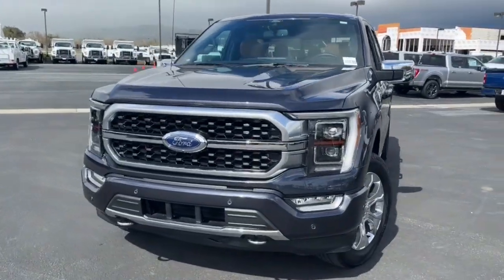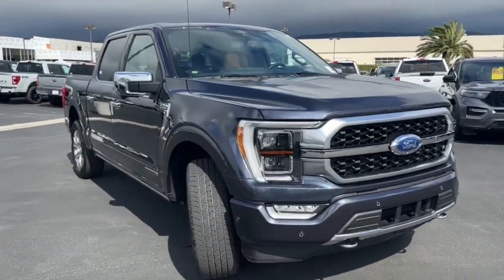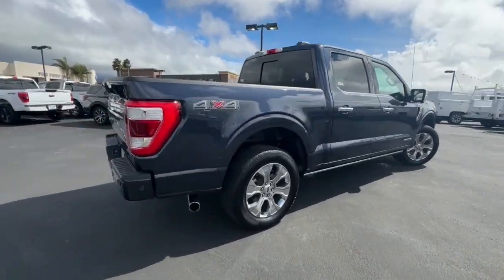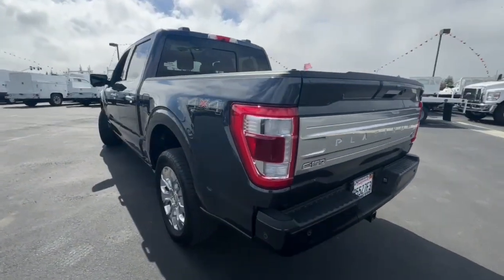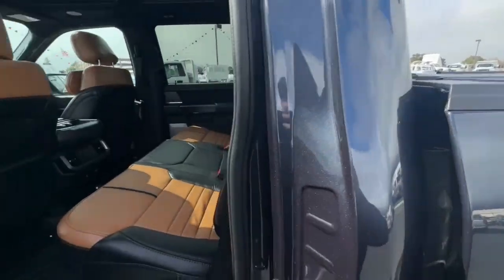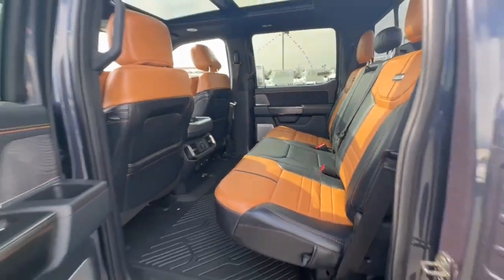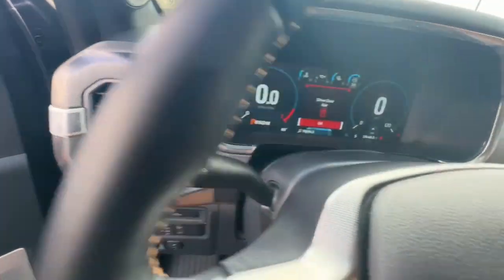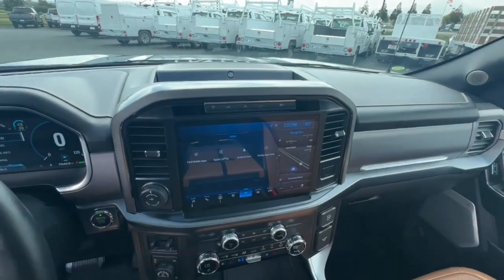2021 Ford F-150 San Jose, Morgan Hill, Gilroy, Sunnyvale, Fremont, CA 411170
2021 Ford F-150 Platinum

2021 Ford F-150 Platinum Gray CARFAX One-Owner. Certified. Ford Certified, Carfax One Owner, Navigation/GPS, 4x4/Four Wheel Drive/AWD, Moonroof/Sunroof, Clean Carfax No Accidents, Local Trade, Locally Serviced, Remote Starter, Bluetooth, 20 Polished Aluminum Wheels, 360 Degree Camera, Active Park Assist 2.0, BlueCruise Hands-Free Driving, Class IV Trailer Hitch Receiver, Equipment Group 701A High, Ford Co-Pilot360 Active 2.0 Package, Integrated Trailer Brake Controller, Navigation system: SYNC 4 Connected Navigation (w/Free 90-Day Trial), Power Tailgate, Pro Trailer Backup Assist, Radio: B&O Unleashed Sound System by Bang & Olufsen, Tow Technology Package, Trailer Tow Package.brbrbrFord Gold Certified Details:brbr  * Vehicle Historybr  * Roadside Assistancebr  * Powertrain Limited Warranty: 84 Month/100,000 Mile (whichever comes first) from original in-service datebr  * Limited Warranty: 12 Month/12,000 Mile (whichever comes first) after new car warranty expires or from certified purchase datebr  * Warranty Deductible: $100br  * 172 Point Inspectionbr  * Transferable Warrantybr  * and 22,000 FordPass Rewards Points to use toward first two maintenance visitsbrbrAwards:br  * NACTOY 2021 North American Truck of the YearbrWe put our best price online and on the car so you don't waste time and energy trying to figure out what you'll actually pay. We sell high quality pre-owned vehicles at extremely low prices with out any games, gimmicks, or high-pressure tactics. We do business the way business should be done.
Navigation system: SYNC 4 Connected Navigation (w/Free 90-Day Trial),Equipment Group 701A High,Ford Co-Pilot360 Active 2.0 Package,Tow Technology Package,Trailer Tow Package,8 Speakers,AM/FM radio: SiriusXM with 360L,Radio data system,Radio: B&O Sound System by Bang & Olufsen,Radio: B&O Unleashed Sound System by Bang & Olufsen,Air Conditioning,Automatic temperature control,Front dual zone A/C,Rear window defroster,Memory seat,Pedal memory,Power driver seat,Power steering,Power windows,Remote keyless entry,Steering wheel memory,Steering wheel mounted audio controls,Speed-sensing steering,Traction control,4-Wheel Disc Brakes,ABS brakes,Dual front impact airbags,Dual front side impact airbags,Emergency communication system: SYNC 4 911 Assist,Front anti-roll bar,Front wheel independent suspension,Low tire pressure warning,Occupant sensing airbag,Overhead airbag,Power Tailgate,Brake assist,Electronic Stability Control,Exterior parking camera rear: With Dynamic Hitch Assist,Auto High-beam Headlights,Delay-off headlights,Front fog lights,Fully automatic headlights,Panic alarm,Security system,Speed control,Auto-dimming door mirrors,Bumpers: body-color,Heated door mirrors,Power door mirrors,Rear step bumper,Turn signal indicator mirrors,360 Degree Camera,Active Park Assist 2.0,Adjustable pedals,Auto tilt-away steering wheel,Auto-dimming Rear-View mirror,BlueCruise Hands-Free Driving,Compass,Driver door bin,Driver vanity mirror,Front reading lights,Garage door transmitter,Heated steering wheel,Illuminated entry,Outside temperature display,Overhead console,Passenger vanity mirror,Rear reading lights,Rear seat center armrest,SYNC 4 w/Enhanced Voice Recognition,Tachometer,Telescoping steering wheel,Tilt steering wheel,Trip computer,Unique Multi-Contour Leather Bucket Seats,Voltmeter,Front Bucket Seats,Front Center Armrest,Heated front seats,Heated rear seats,Power passenger seat,Split folding rear seat,Ventilated front seats,Passenger door bin,Class IV Trailer Hitch Receiver,Integrated Trailer Brake Controller,Pro Trailer Backup Assist,20 Polished Aluminum Wheels,Alloy wheels,Rain sensing wipers,Variably intermittent wipers,3.31 Axle Ratio,Ford Certified,Carfax One Owner,Navigation/GPS,4x4/Four Wheel Drive/AWD,Moonroof/Sunroof,Clean Carfax No Accidents,Local Trade,Locally Serviced,Remote Starter,Bluetooth